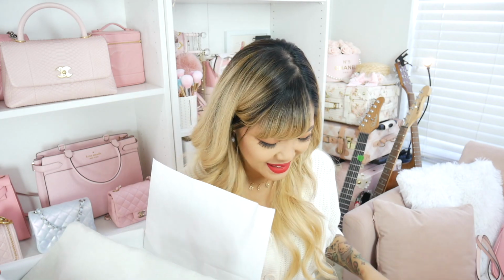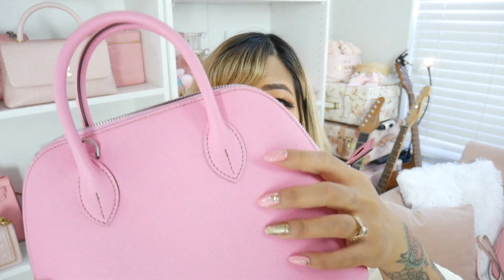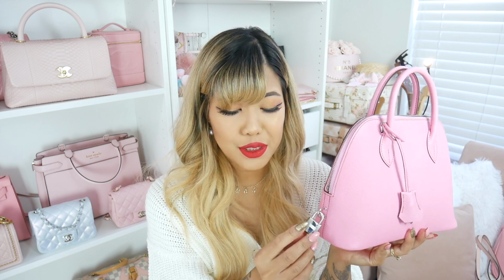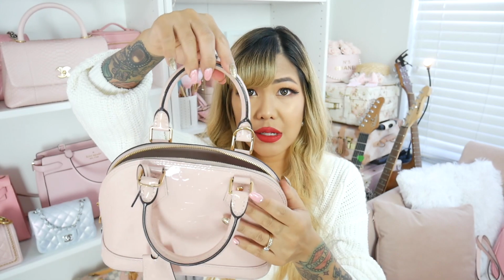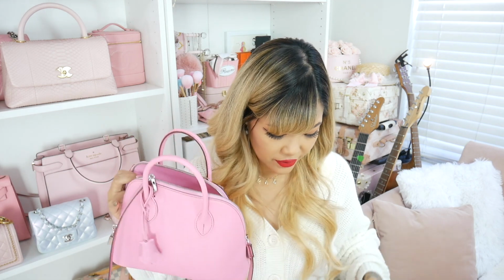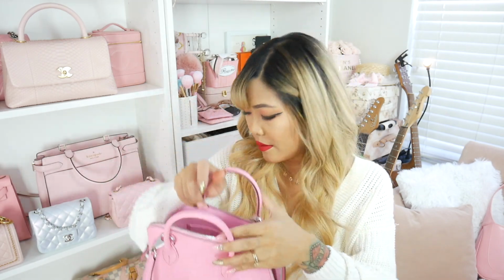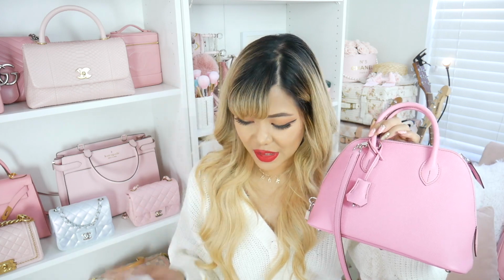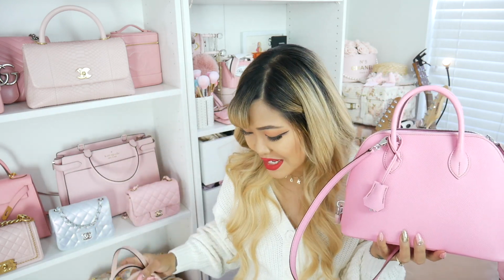HERMES UNBOXING ♡ What Fits & Comparison to Louis Vuitton Alma Bb ♡ xsakisaki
What do you think of this bag? Do you like the Louis Vuitton or Hermes bag more?

My name is Saki! I am just a girl in her 20s addicted to fashion, luxury handbags, cute things, and the color pink. I have always had a strong interest in fashion and currently my fashion journey has led to a strong obsession with girly fashion. I would define my style as a, mixture of a classy, feminine aesthetic with a cutesy, girly vibe! I make videos and write blog posts about my life, handbags, fashion and other interests. I am a relaxed but passionate person who is trying to stay positive and spread her love for fashion around the world!

~*♡~*  My Links ~*♡ ~*

Note: I will always let you know if a video is sponsored or in collaboration with a company or not, so unless otherwise mentioned in the video or in the description up above, all opinions are my own and I am NOT being paid by any of these brands for this video! However, if you choose to click on any of the links I've worked hard to find for you, please be aware that I may receive a small commission if you choose to buy anything, via RewardStyle. Just wanted to be clear and honest!

I am wearing these beautiful earrings by Ana Luisa in this video. Please check them out here:

Saki ♡